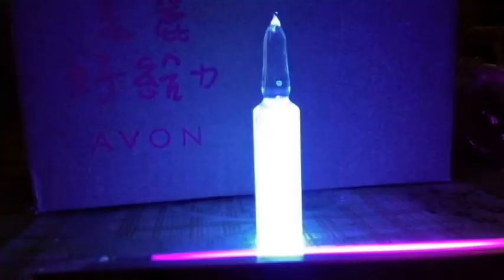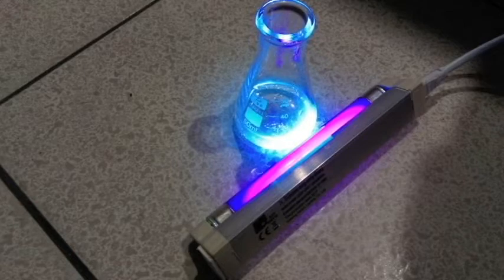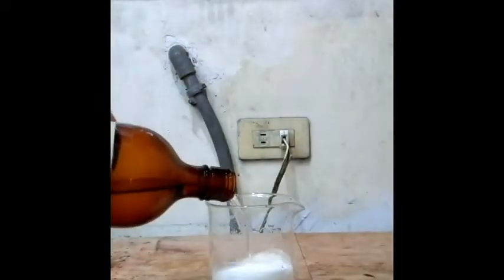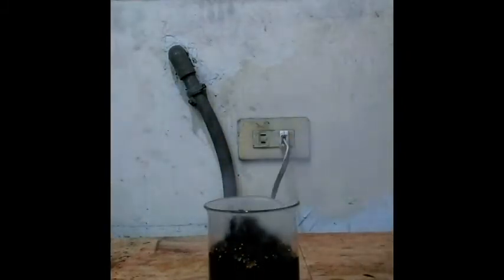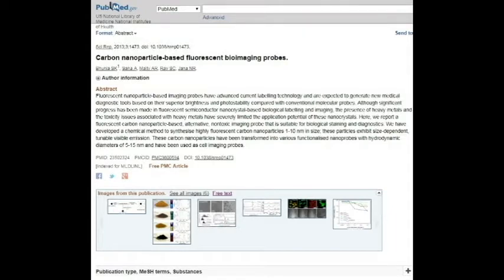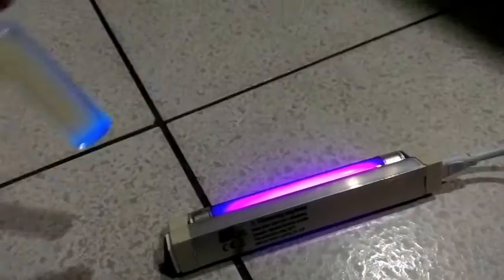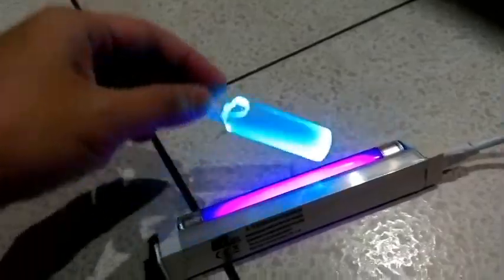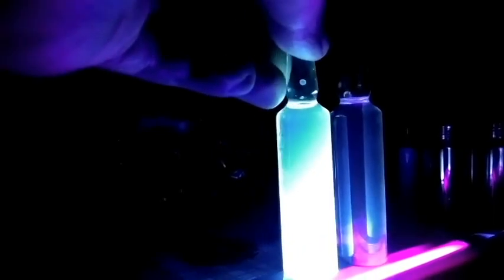Quantum dots from sugar snake!!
Sugar was dehydrated by sulfuric acid , forming a black sugar snake.
Most of the time we simply discard the sugar snake.
In this video we are going to make beautiful quantum dots simply by adding the black sugar snake into some water.